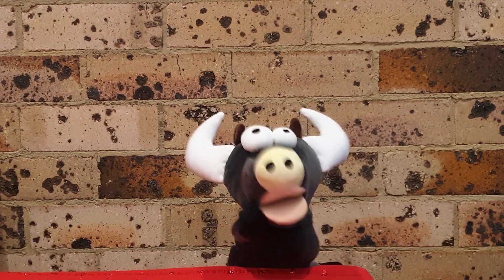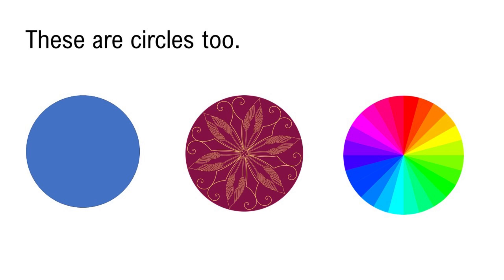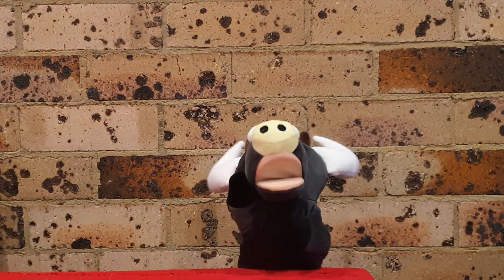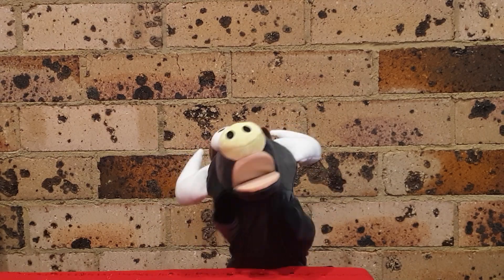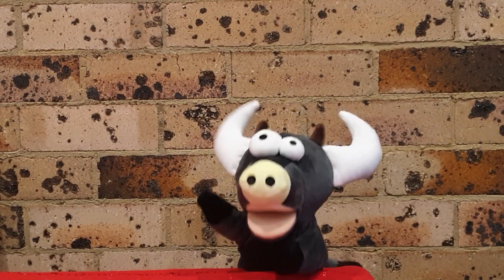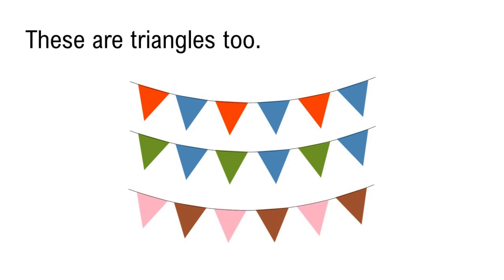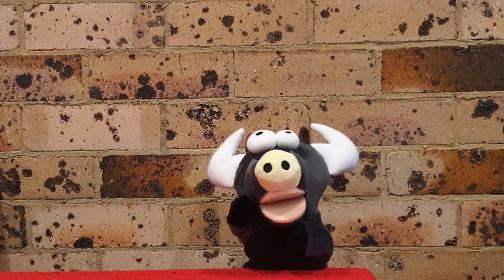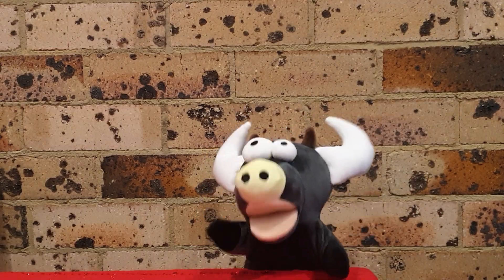2D Shapes with Bullseye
A fun video on 2D shapes for young kids.